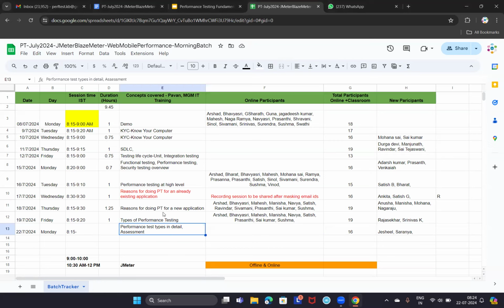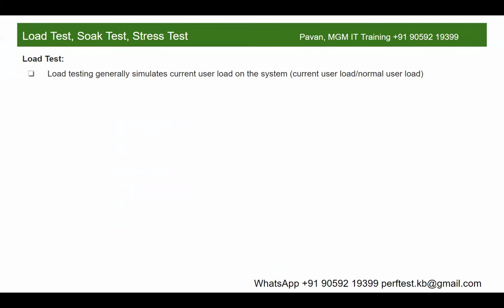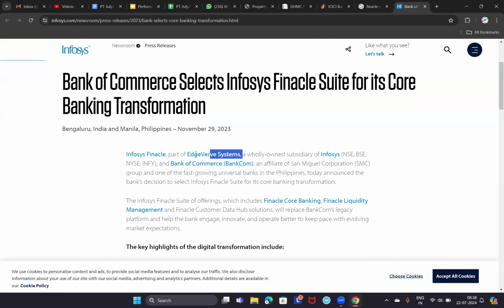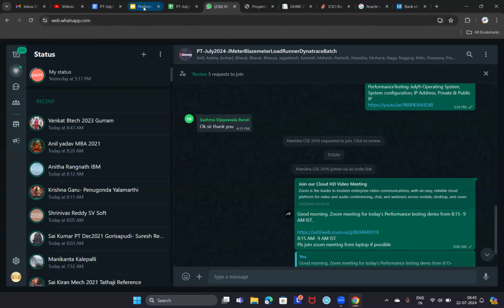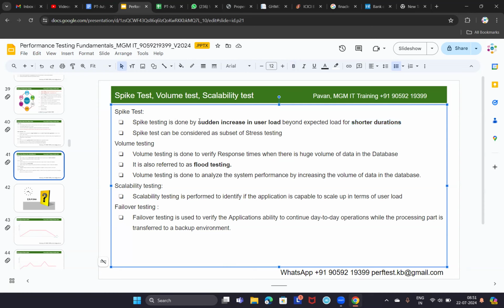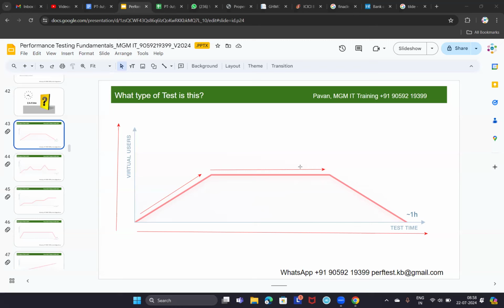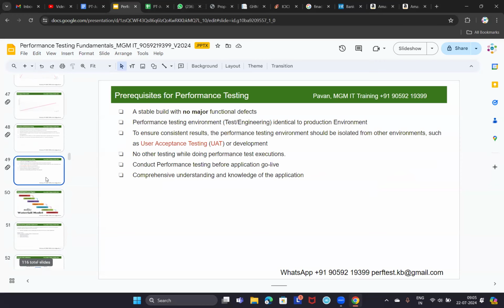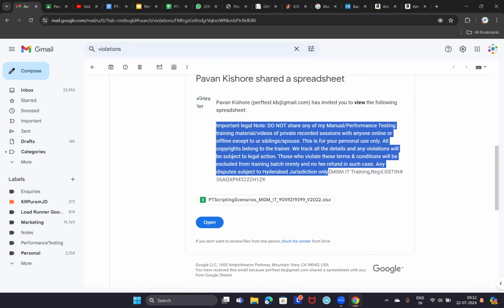Performance Testing-July22-Performance test types in detail, Assessment graphs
1. Performance test types in detail, Assessment graphs